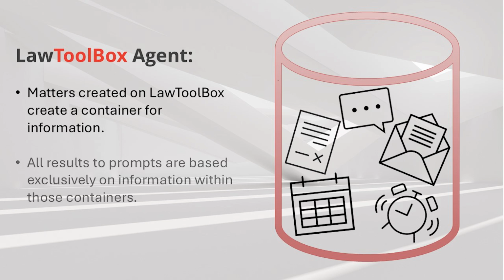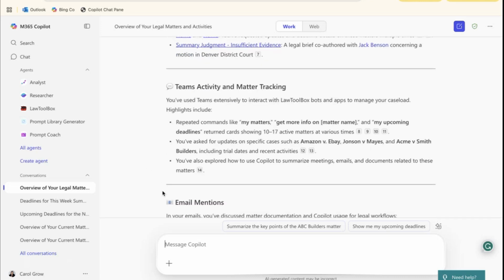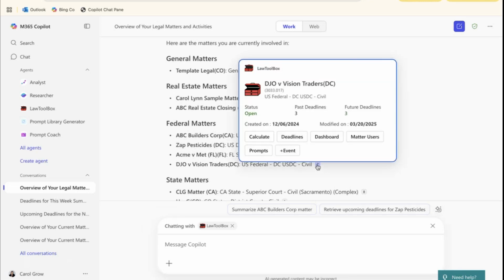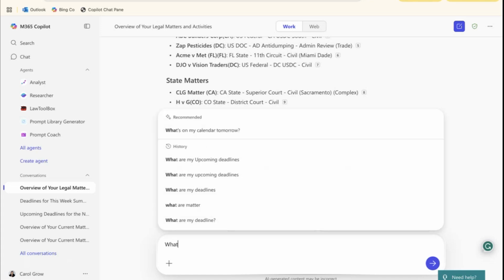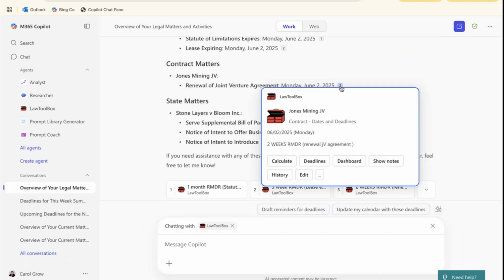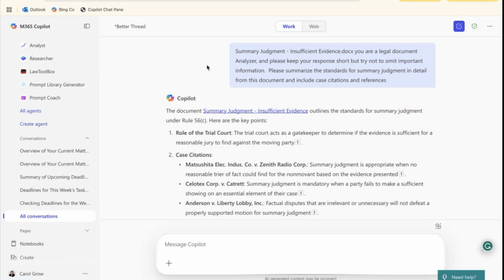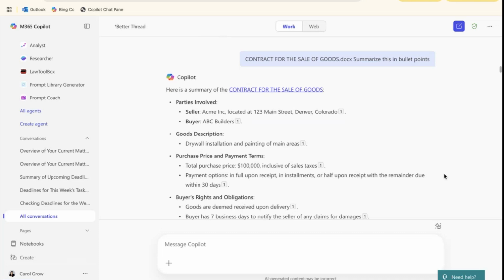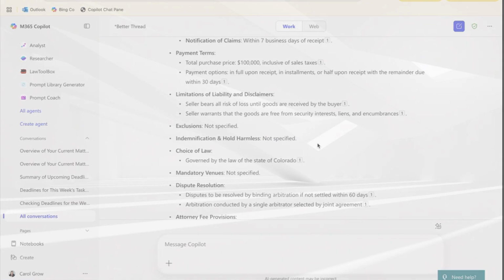LawToolBox & Copilot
This video provides an introduction to how LawToolBox utilizes the Copilot engine to enhance the ease and speed of the management of your legal matters.